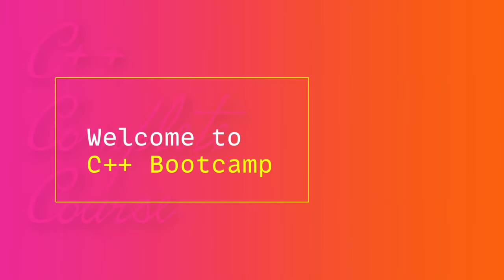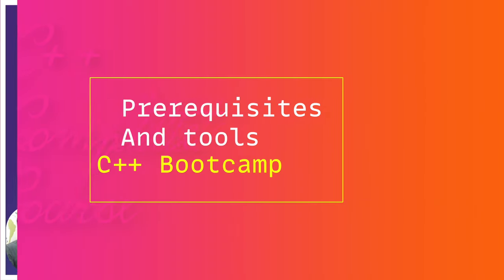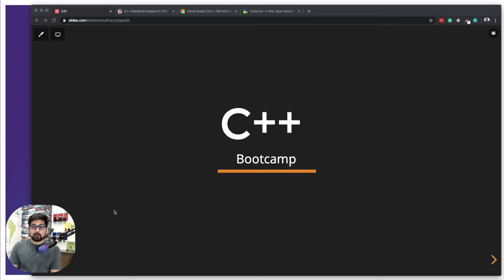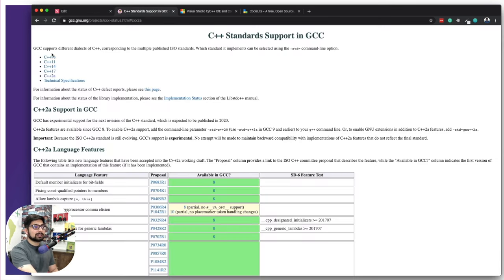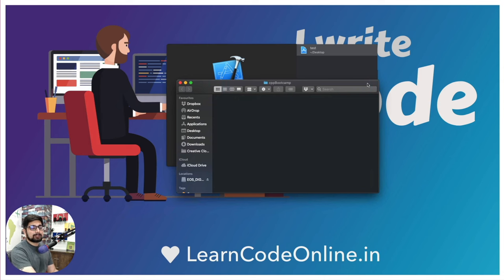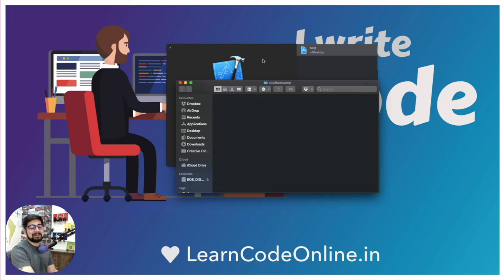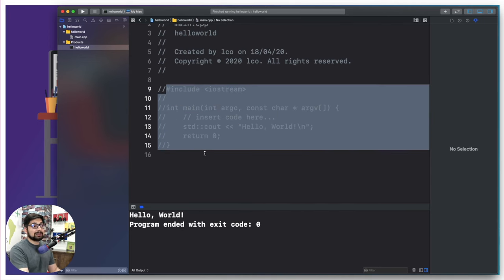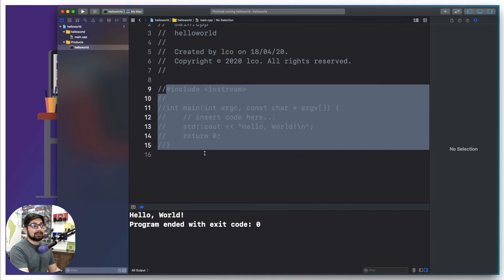C++ A complete and modern course for beginners